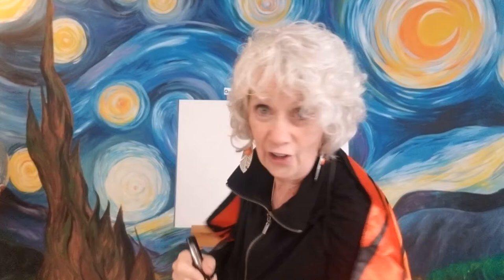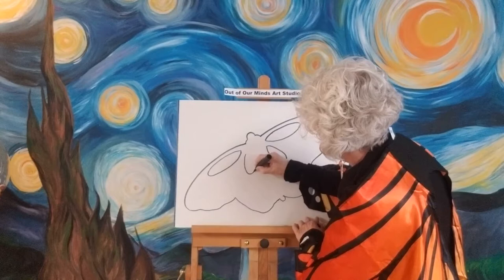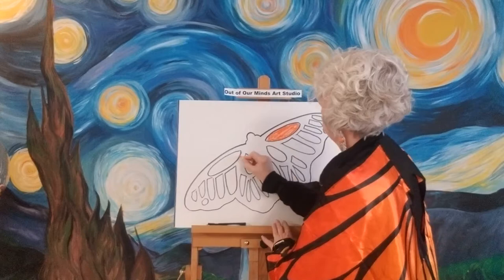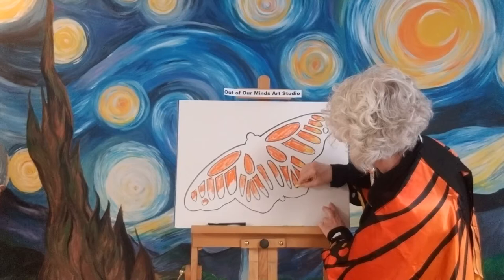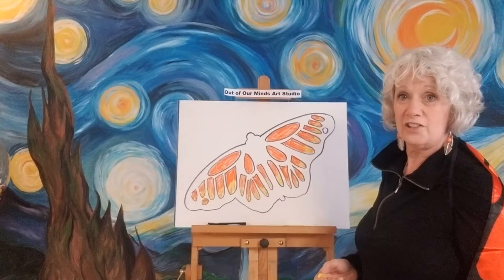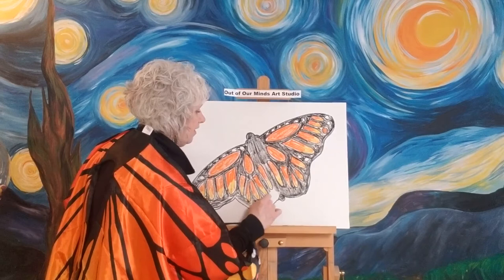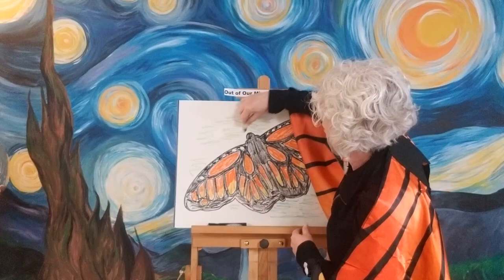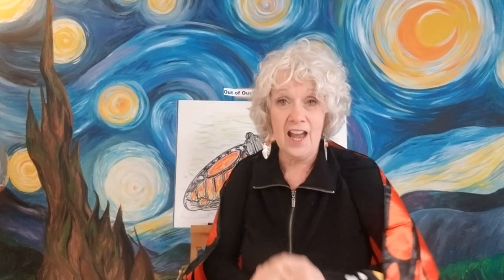Art with Angela / Butterfly / Day #53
Kids learn to draw a Monarch Butterfly